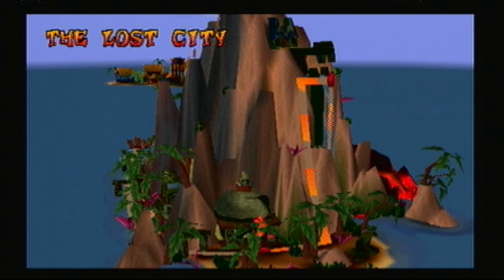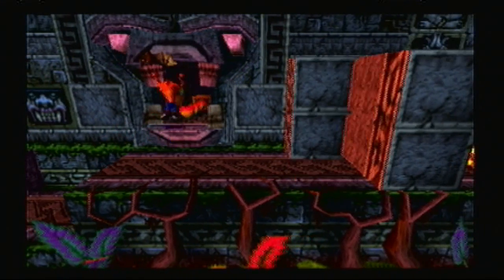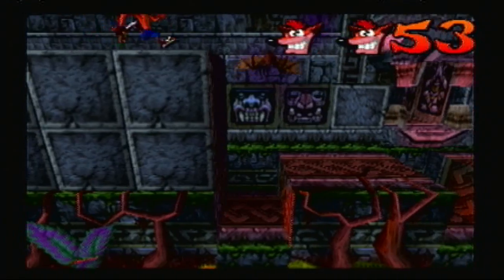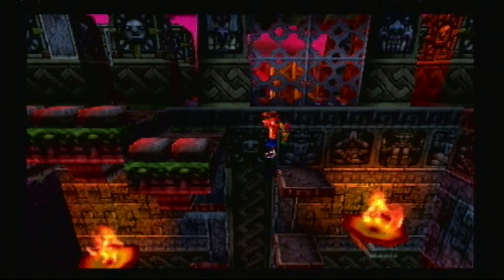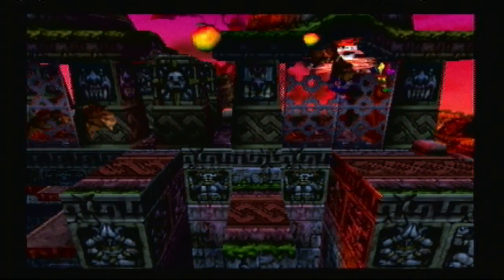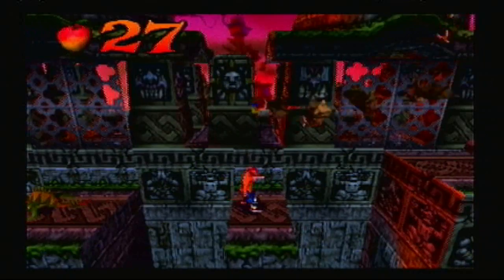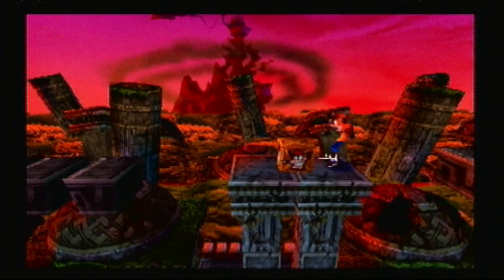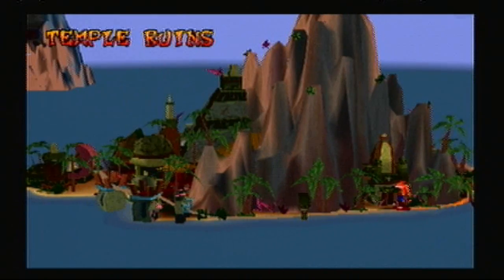Let's Play Crash Bandicoot Episode 11: Lost City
How is it lost? We are going through the city aren't we?